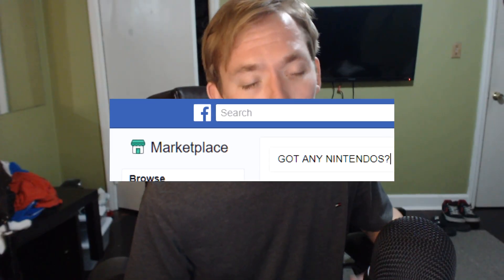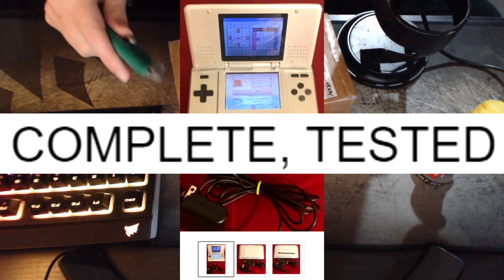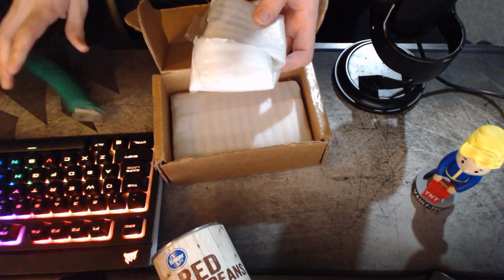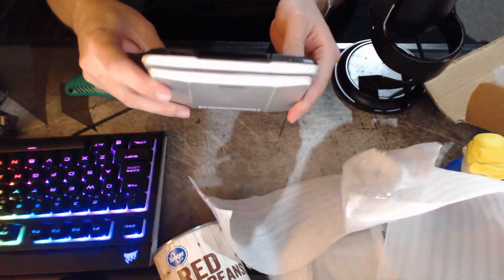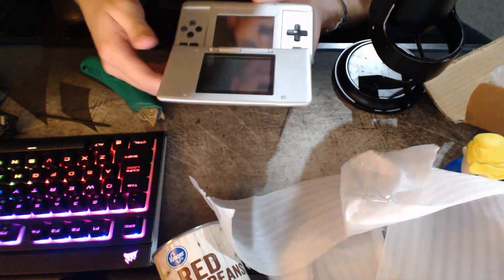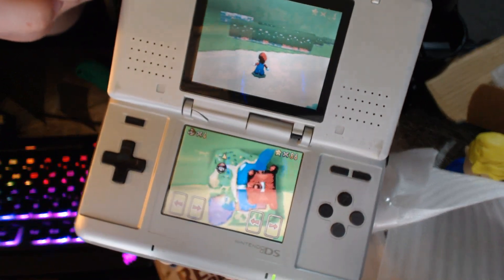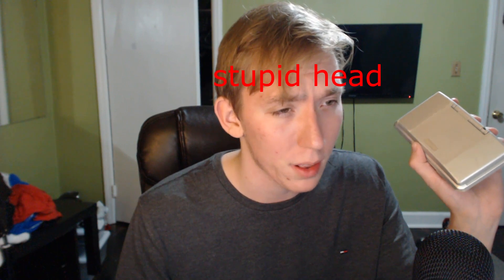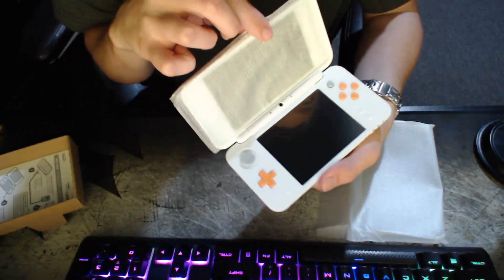This Nintendo DS On eBay Was $13...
Buyer Beware!